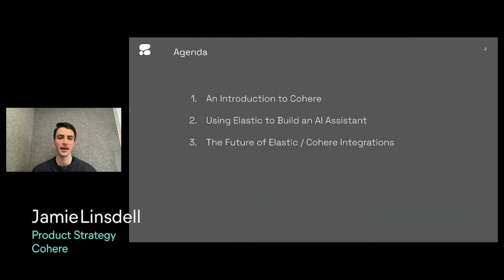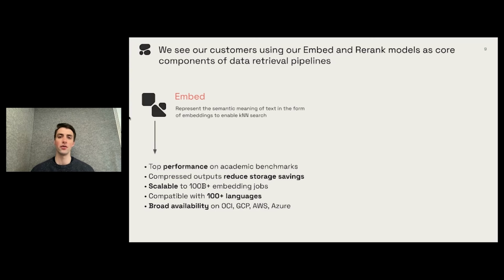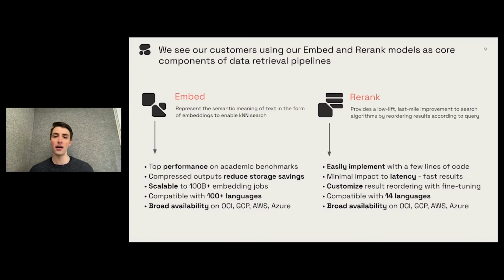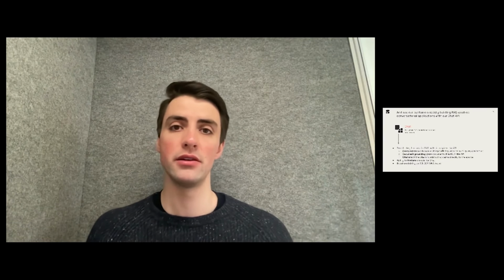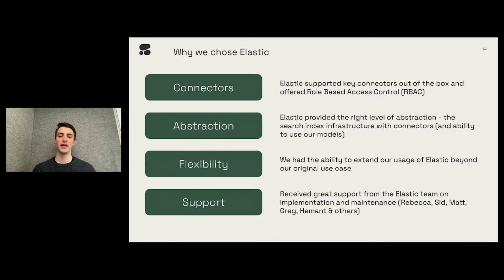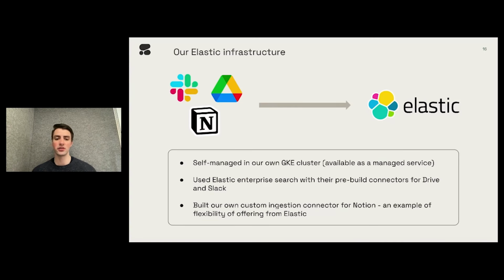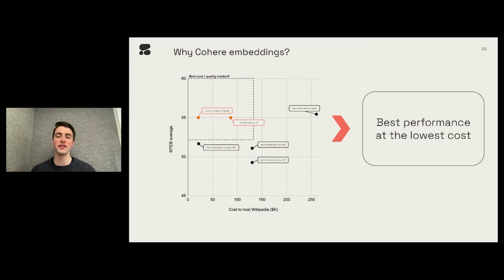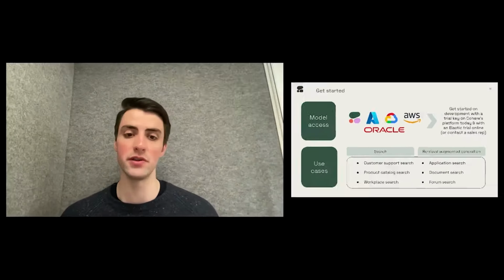Cohere and Elastic Present the Art of the possible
Learn more about Cohere, and their journey in using Elasticsearch to build an internal AI chat assistant. Explore the potential of Elastic-Cohere integrations, illustrated by real customer examples.